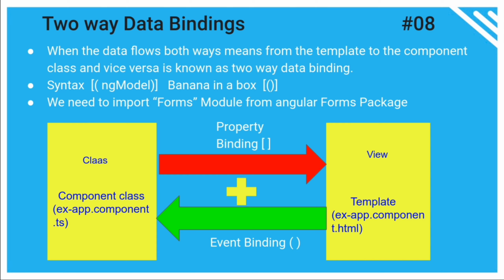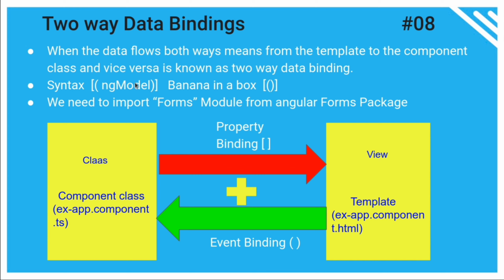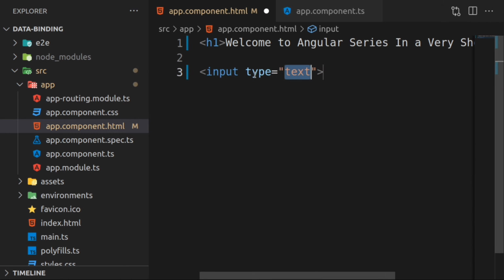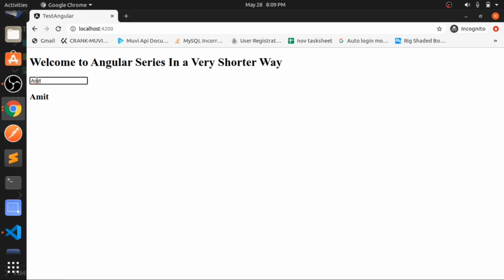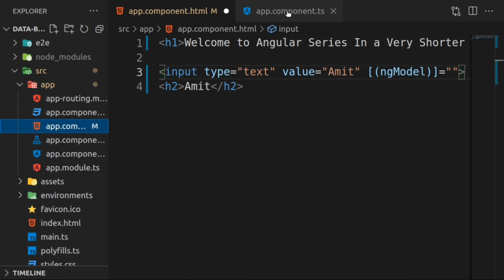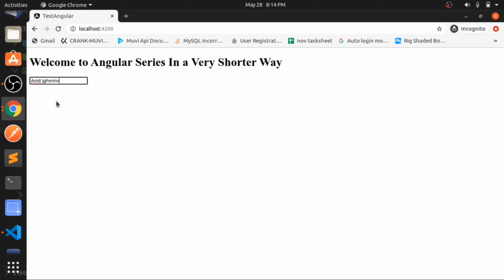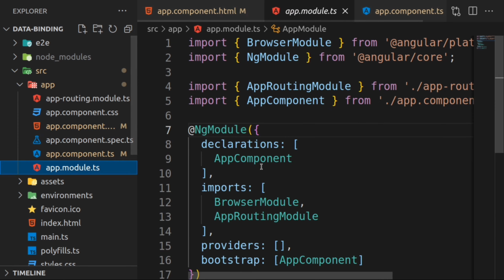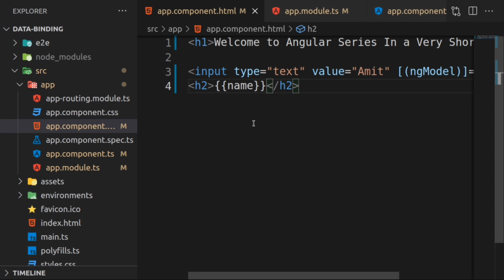Two way data binding in angular | What is ngModel ?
In this video video i will discuss about "Two way data binding in angular".
Also i have covered the topics PROPERTY BINDING, EVENT BINDING in the previous videos.

So this is part-8 of "Angular 11/10/9/8 Complete Course",if you want more short videos like this then make sure that you subscribe to this channel and thanks for watching,we will meet in the next one.

For any kind of support in your project or any kind of help you need, you can join to the What"s Up Group

data binding in angular 2
angular 2 way data binding
data binding in angularjs
angular 2 ngmodel two way binding
angular tutorial for beginners in hindi
shorter tech angular
angular 10 tutorial
angular tutorial best channel
shorter tech
angular tutorial
angular tutorial latest
angular tutorial
shorter tech angular
angular 10 tutorial
angular latest tutorial

*People competing with same search on youtube*